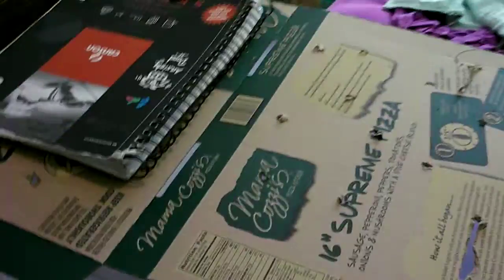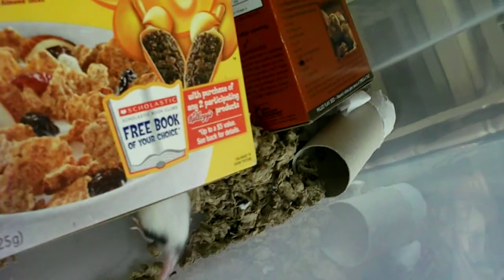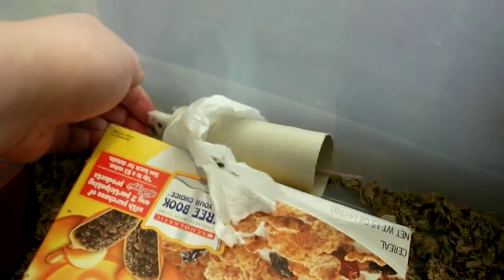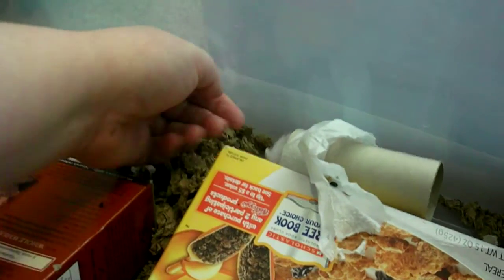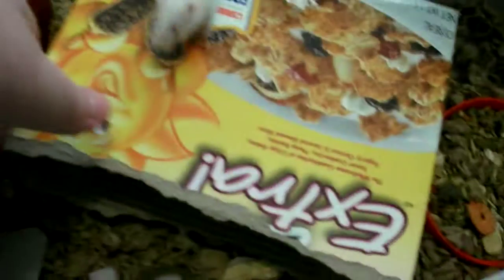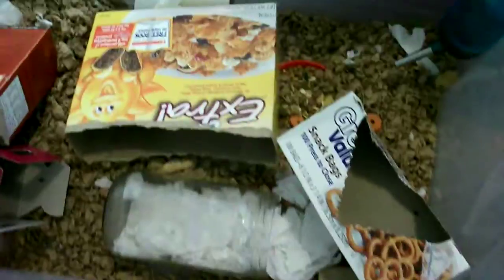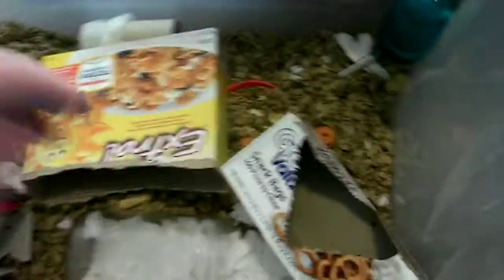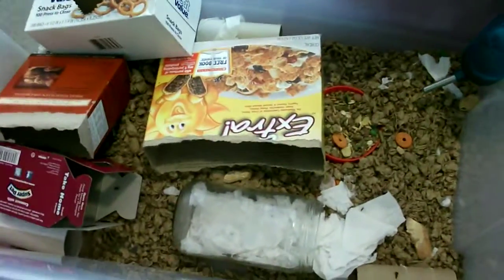Greta and Lucy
My two new mice. Greta didn't get along with Audrey and Marilyn, so I had to set up her own cage and get her a friend from the store she came from. Enjoy!